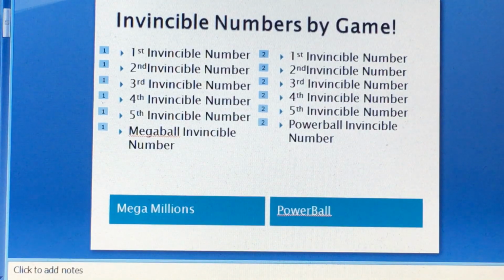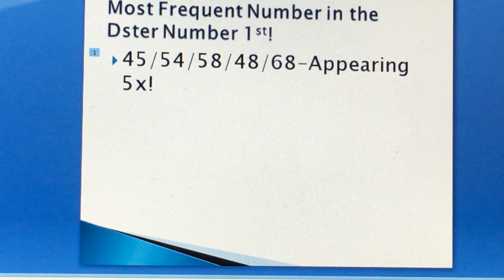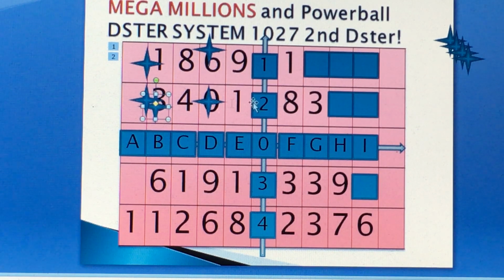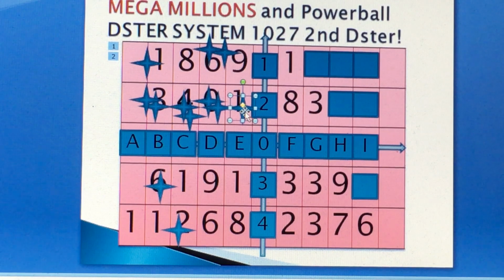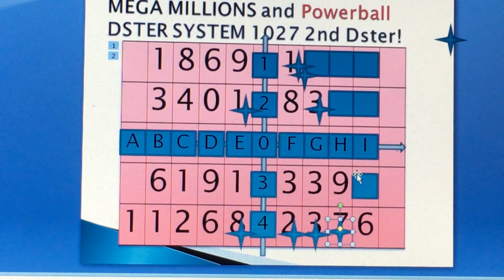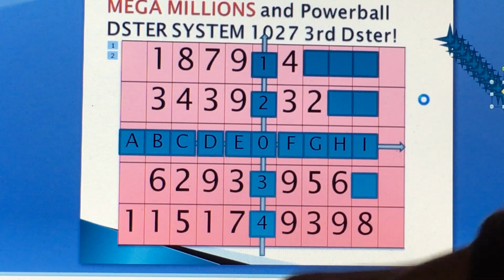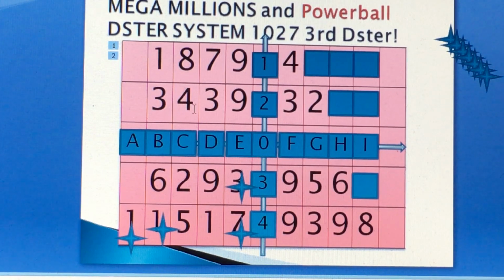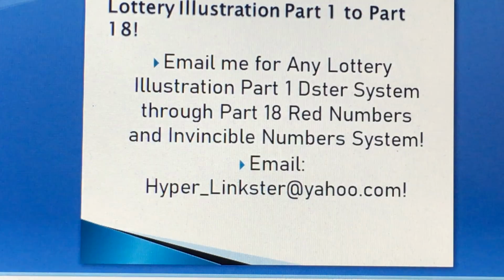Mega Millions and Powerball Dster 2, 3 and Invincible Numbers for last 2 draws!